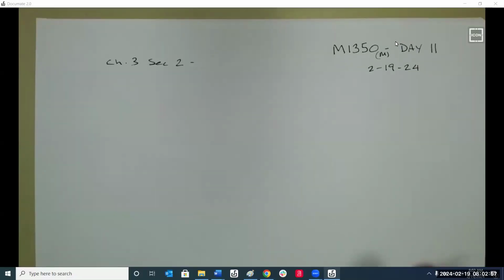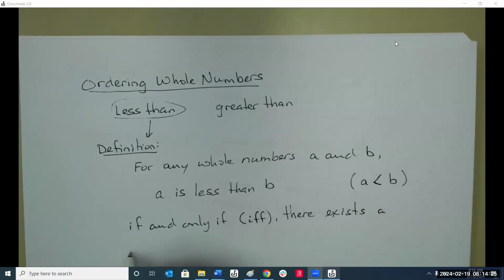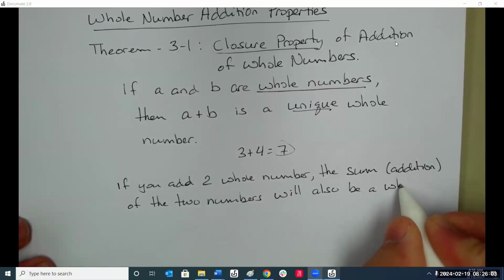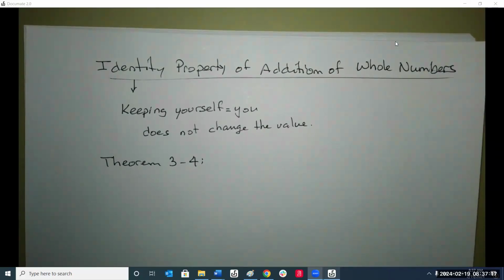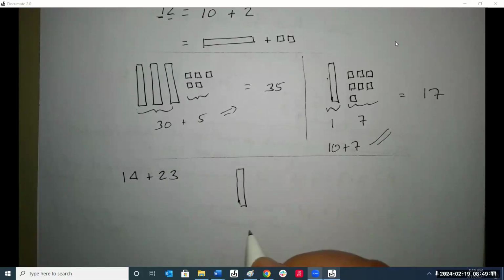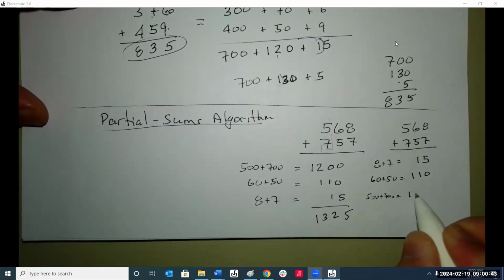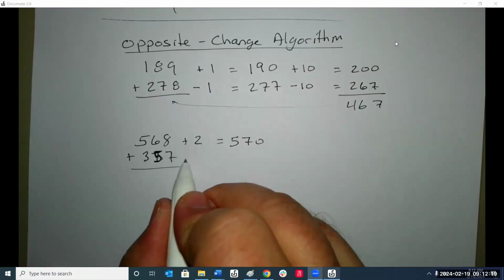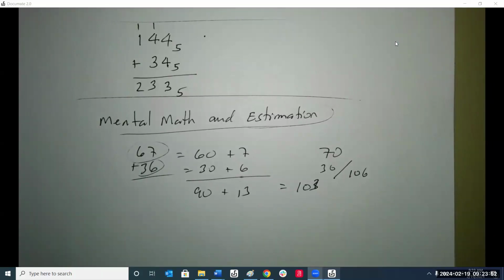MATH 1350 CH 3 SEC 2 Addition of Whole Numbers DAY 10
This video discusses the concept of the Addition of Whole Numbers and the different ways of teaching it to students.